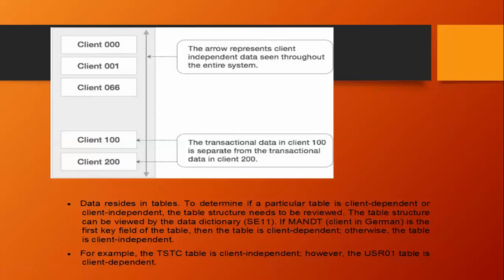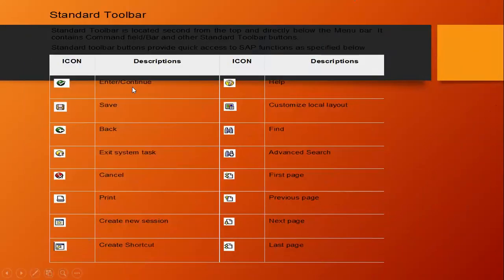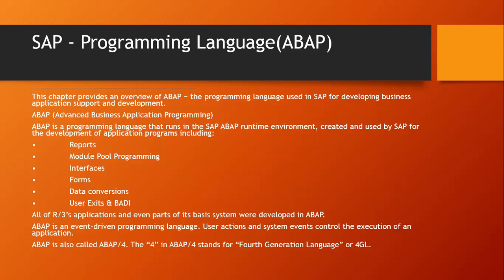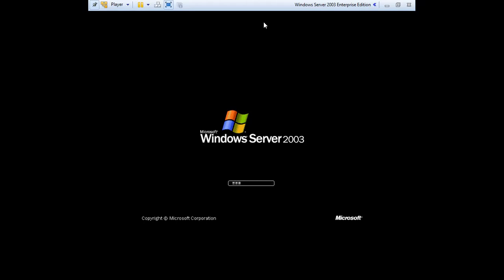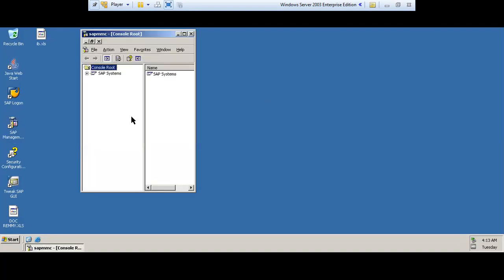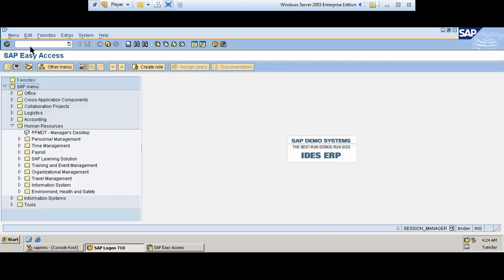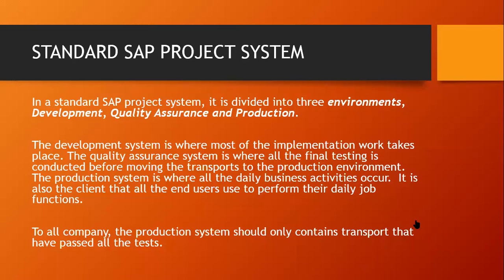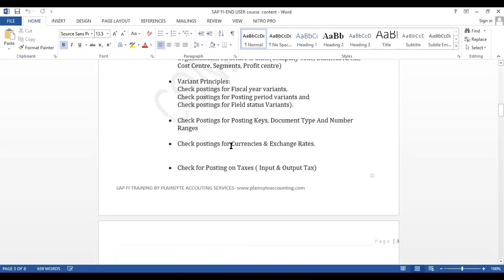SAP FICO INTRODUCTION DAY 1